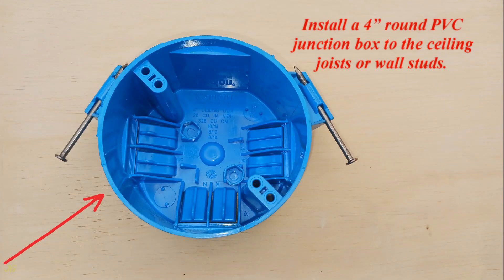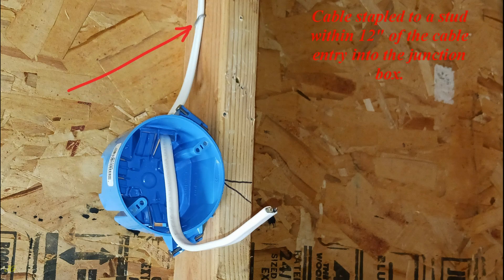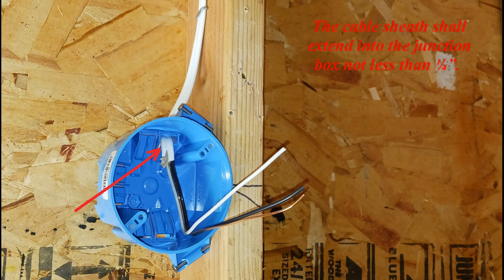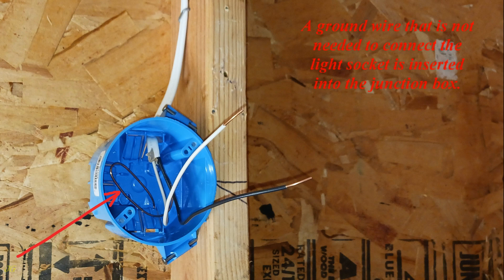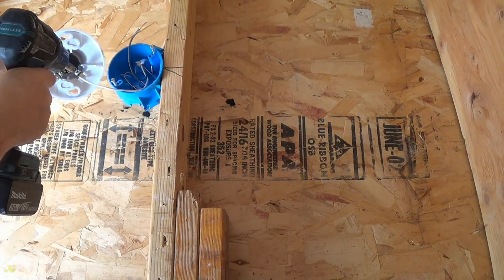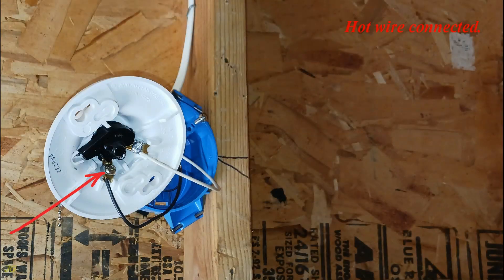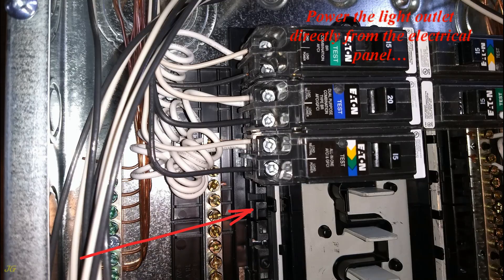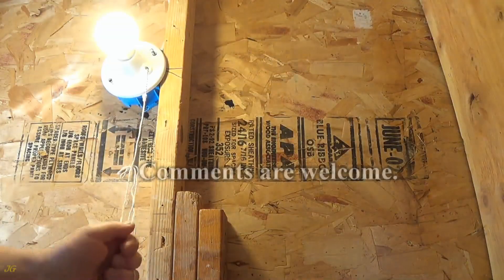Installation of a pull chain light socket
How to install a light socket with integrated pull chain switch to a 4" round PVC junction box.